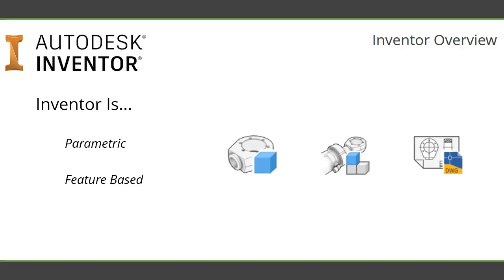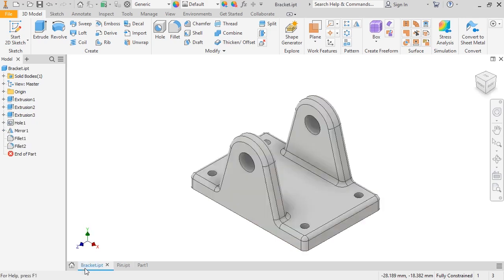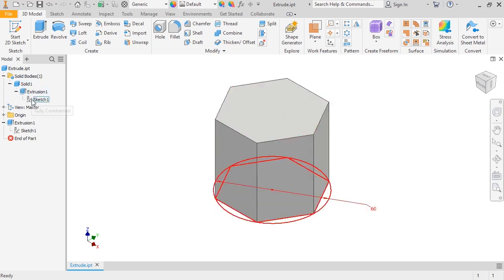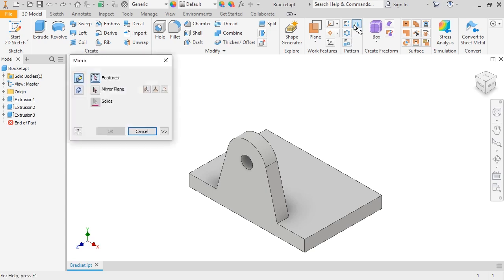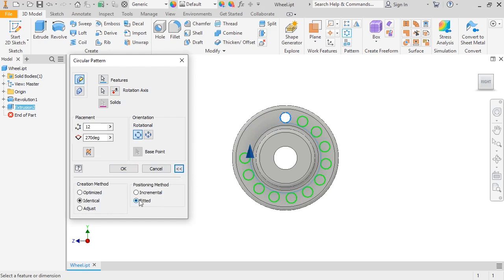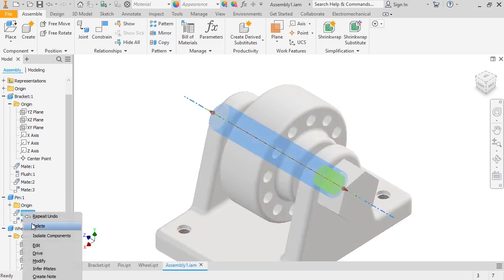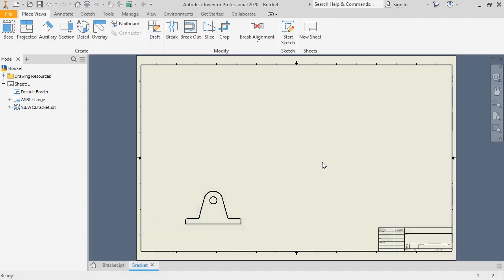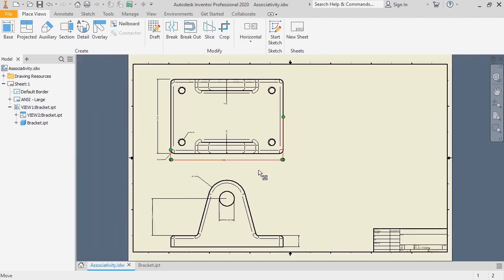Master Autodesk INVENTOR From Basics to Pro Level & Pro Design Skills!